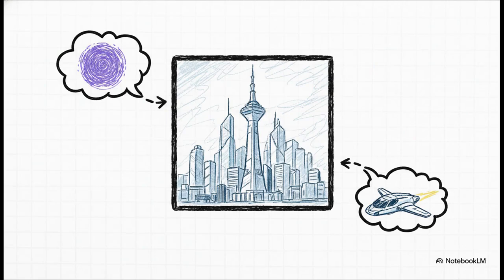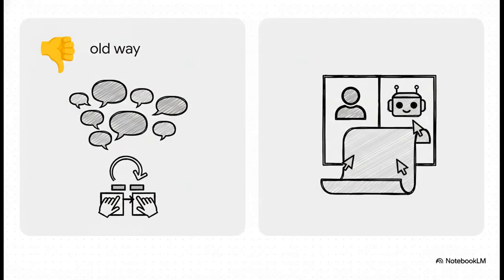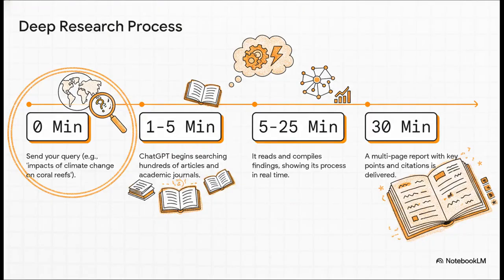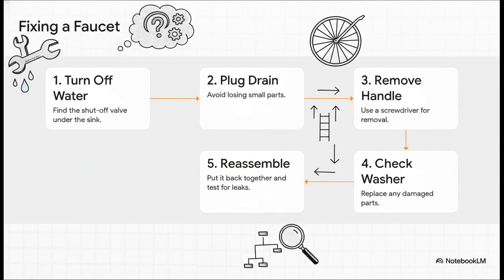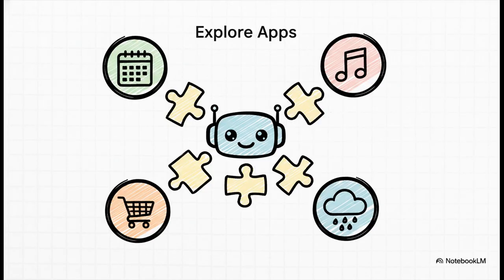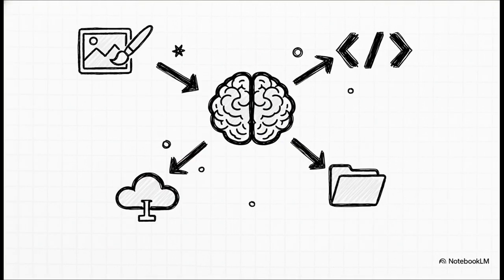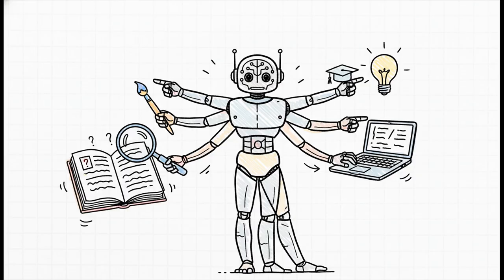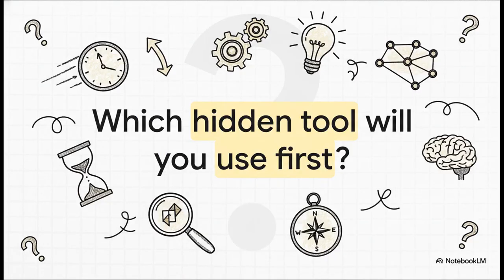ChatGPT 5.2 Hidden Tools You’re Not Using in 2026 (Deep Research, Canvas & Image AI)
Are you still manually typing every question into ChatGPT and copying answers into Google Docs? You are likely wasting hours of your time. 🛑
In today’s video, we unlock the hidden power of the "Plus" button in ChatGPT 5.2. These aren't just chat features—they are tools that let you upload files, generate professional images, and run deep research while you sleep. From turning a photo of a textbook into a math solution to having an AI negotiate your shopping options, we cover every major tool you need to cut your workflow in half.
Welcome to Ai Verdict, where we do the research so you don’t have to.
👇 Join the Ai Verdict Community 👇 Sign up for our FREE weekly newsletter for key AI news, tools, and learning resources: [LINK]
⏱️ Video Chapters & Tools Breakdown:
• 0:00 - Stop Wasting Time Why manual typing is killing your productivity and where to find the "Plus" button that unlocks the real power of ChatGPT.
• 0:55 - Create Image (No Design Skills Needed) How to turn plain English into professional visuals—from watercolor skylines to marketing graphics—and iterate on them instantly.
• 02:15 - Deep Research (Your 24/7 Assistant) Need a multi-page report with citations? Watch Deep Research scour hundreds of sources and write a fully cited report on complex topics like climate change or market analysis in minutes.
• 04:10 - Shopping Research Stop opening 12 tabs to compare products. See how this tool acts as a personal shopper, comparing specs, prices, and reviews to build a personalized buying guide for you (e.g., finding the perfect gaming laptop).
• 06:00 - Canvas (For Writing & Coding) A game-changer for long projects. We explore the split-screen editor that lets you highlight text for revision, fix code bugs, and port languages (Python to JavaScript) while maintaining project context.
• 08:20 - Add Photos & Files Learn how to upload PDFs, Excel sheets, and photos. We show you how to visualize spending habits from a spreadsheet or snap a picture of a homework problem for step-by-step solutions.
• 10:15 - Study & Learn Mode Turn ChatGPT into a Socratic tutor. Instead of giving you the answer, it teaches you complex subjects like calculus or photosynthesis using relatable analogies and interactive questions.
• 12:00 - Write or Edit Your professional editor. Whether drafting a cover letter or softening the tone of an email, see how to use this tool to polish your writing and learn why the edits were made.
• 13:45 - Step-by-Step Help Breaking down intimidating tasks. From fixing a leaky faucet to solving equations, this feature gives you sequential instructions and explains the "how" and "why" for each step.
• 15:10 - Web Search Overcoming the training data cutoff. How to get cited, real-time answers on stock prices, news, and current events (like Oscar winners) directly in the chat.
• 16:30 - Explore Apps & Integrations Connecting ChatGPT to the real world. We look at integrations with Photoshop, Replit, and SharePoint to control other software using natural language.
• 18:00 - Conclusion How to turn ChatGPT into your creative partner and research assistant.
📢 Question of the Day: Which feature are you most excited to try first: Deep Research, Image Creation, or Canvas?